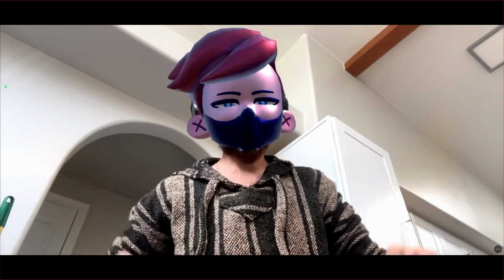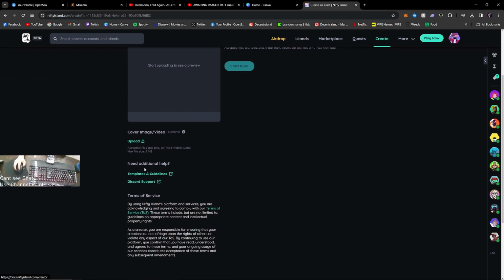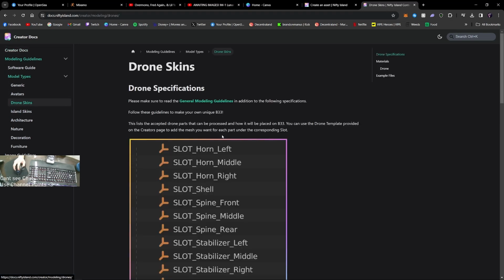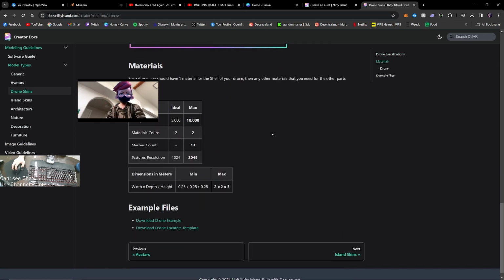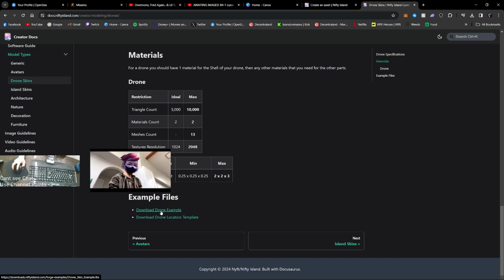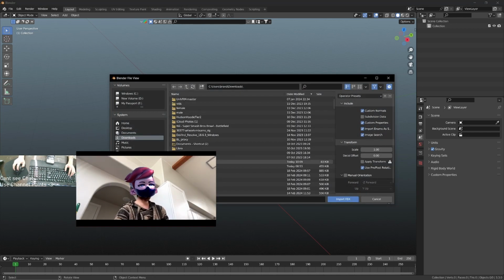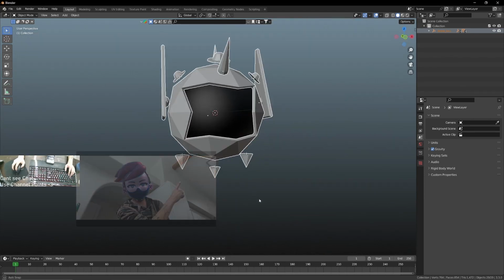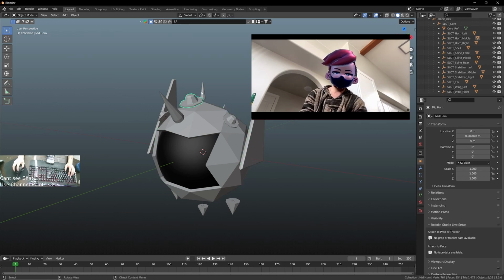How to make a Nifty Island Drone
Do you want to know how to make a Nifty Island Drone?
Heres this.. and also the documents below :)